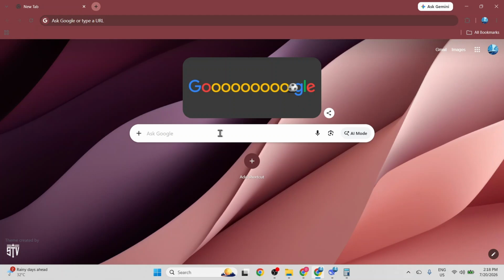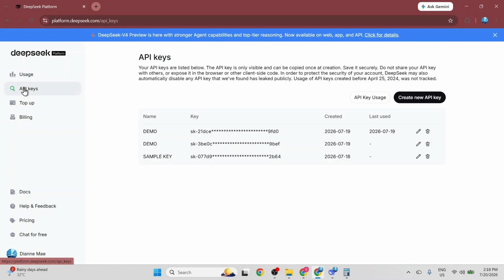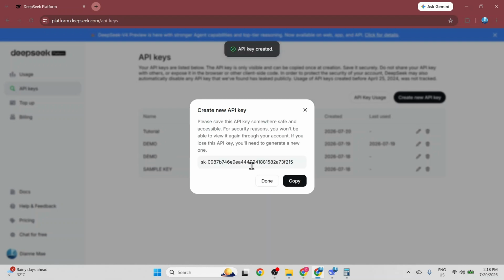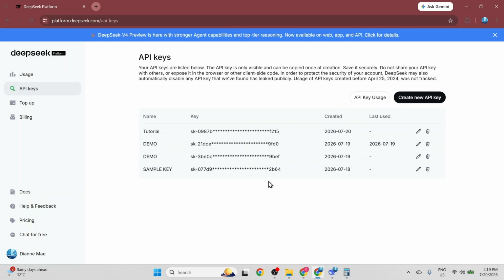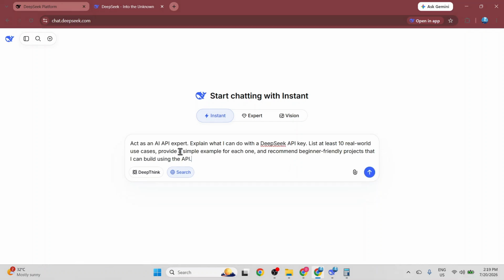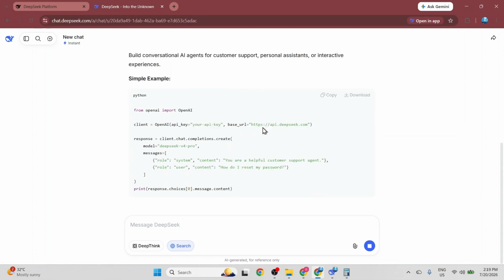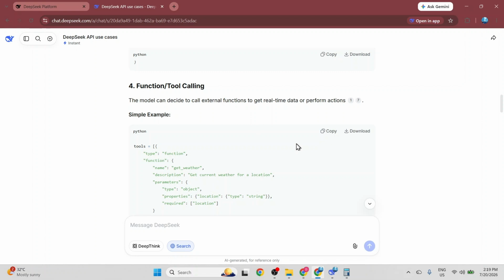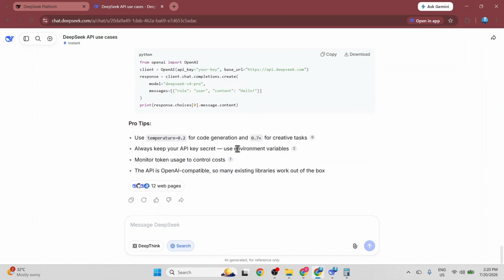How To Get Deepseek Api Key For Free